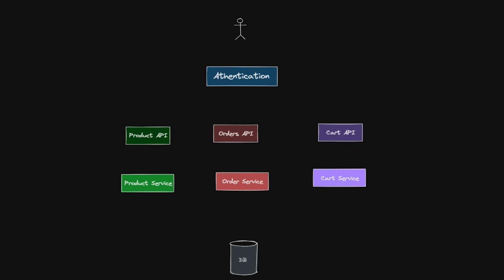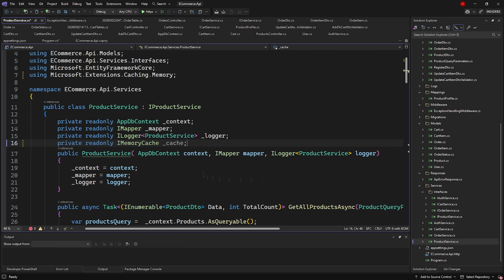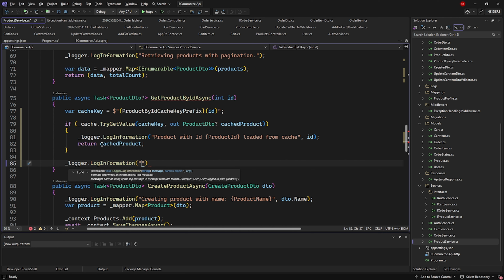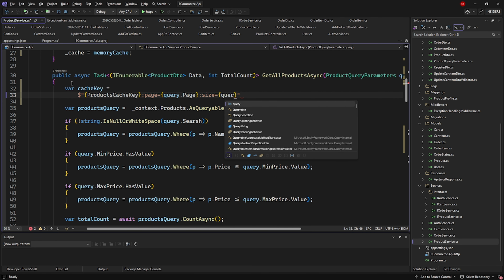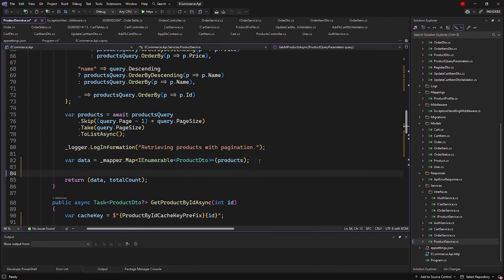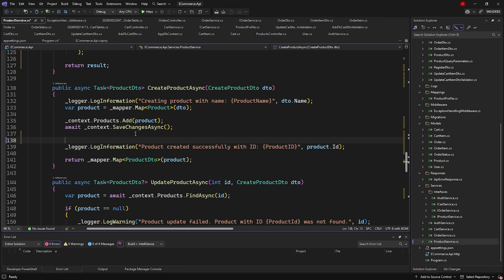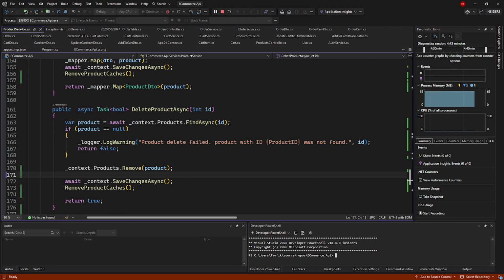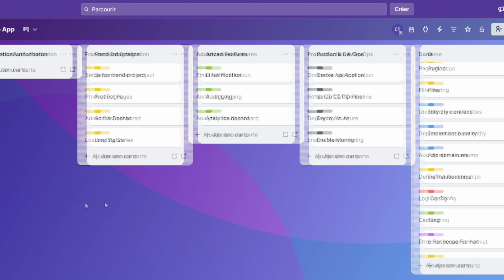In-Memory Caching in ASP.NET Core .NET 10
Instead of hitting the database on every request, we cache frequently used data and serve it instantly from memory.

What is caching and why it matters
Add IMemoryCache in .NET 10
Cache GET endpoints (by id & list)
Use Absolute & Sliding expiration
Handle cache invalidation on update/delete
Compare DB vs Cached performance

By the end, your API will be significantly faster and closer to a production-ready system.